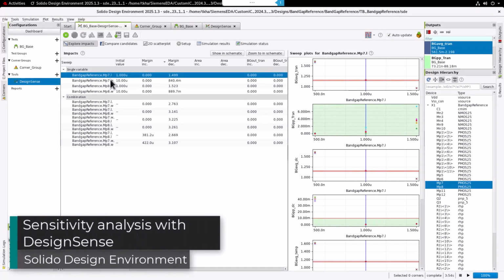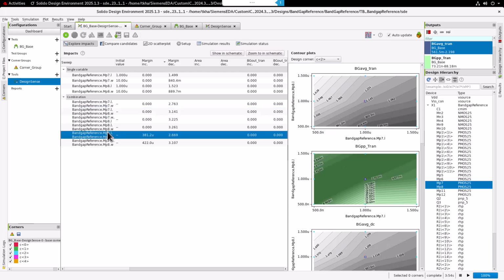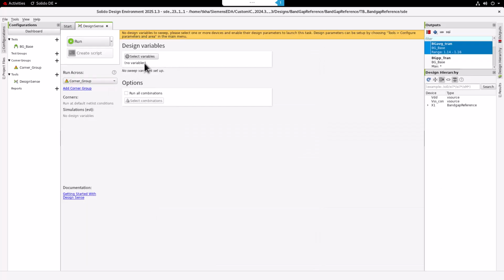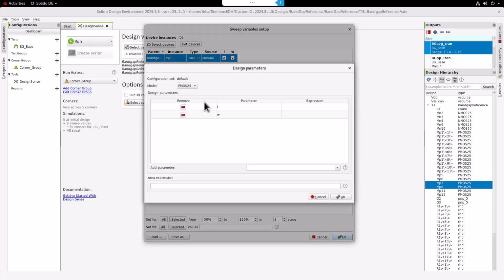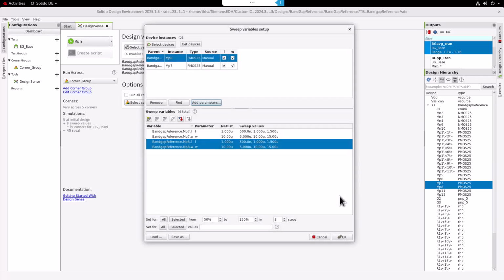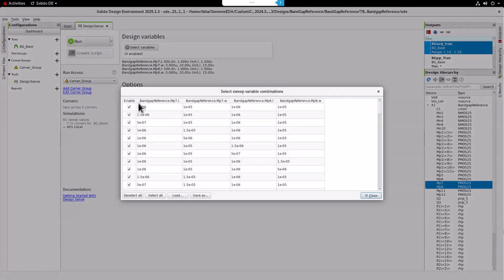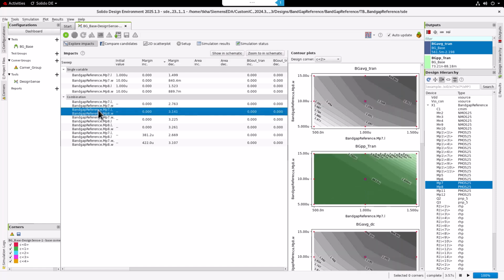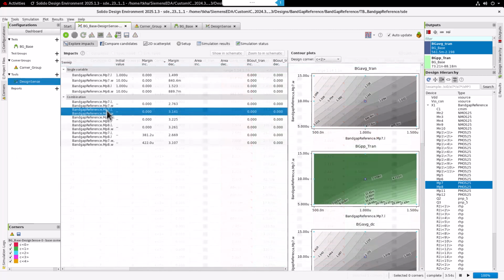25 Solido DE DesignSense: Fast, insightful worst-case analysis for CMOS design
See how to use Solido DE DesignSense for efficient worst-case corner analysis in CMOS design.
Follow a step-by-step workflow: setting up simulation states, selecting devices and parameters, configuring variable sweeps, and running sensitivity analysis.
The tool helps engineers quickly identify which device parameters most affect circuit performance, compare optimization candidates, and review simulation results with clear pass/fail indicators.
The DesignSense feature is designed to make variation-aware analysis faster and more systematic, supporting better decision-making in custom IC design.